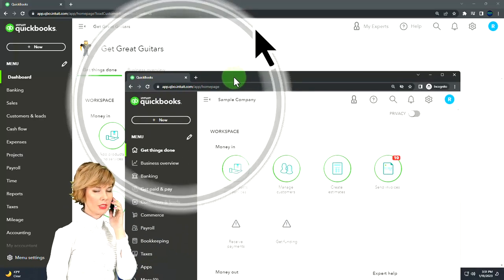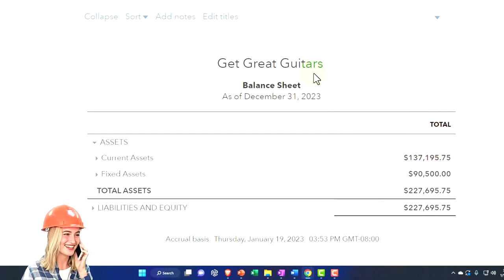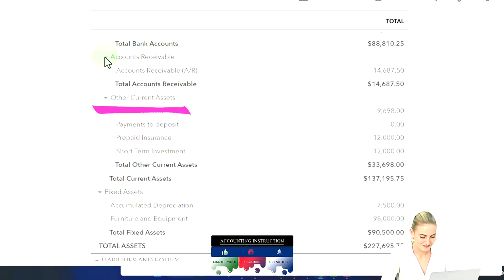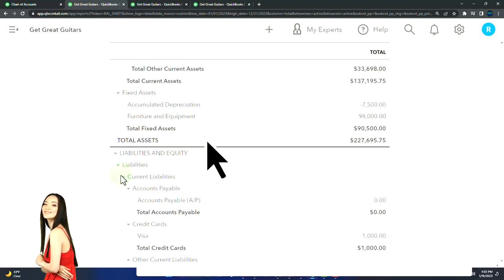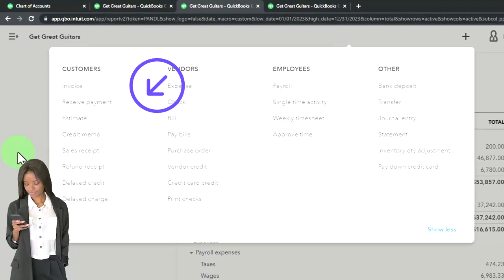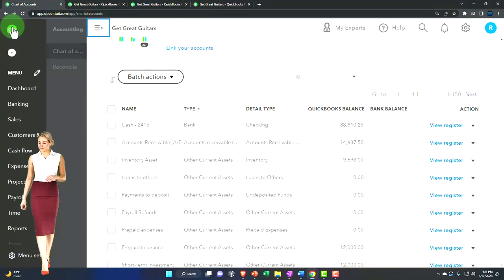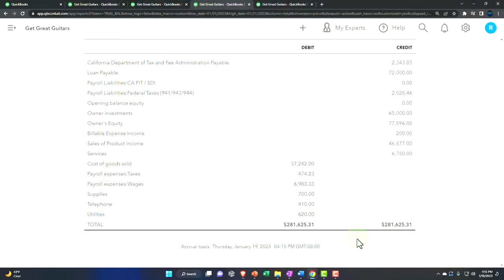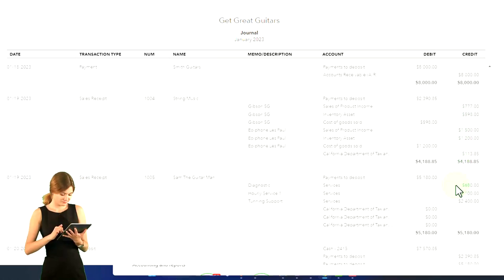Month One Reports 7320 QuickBooks Online 2023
Month One Reports